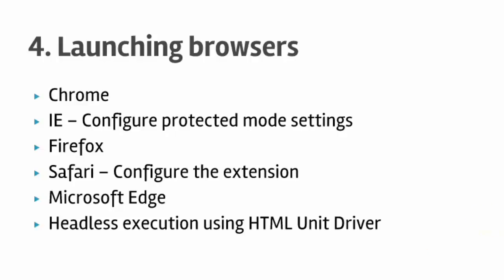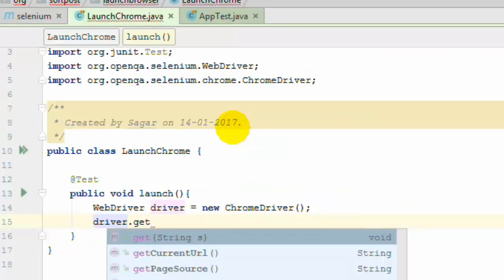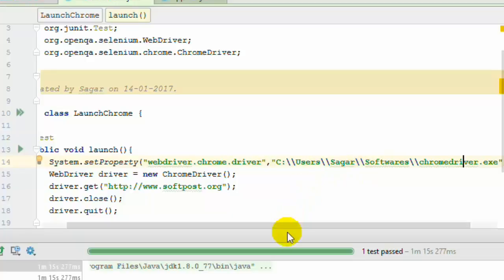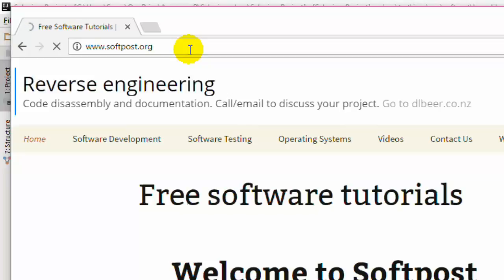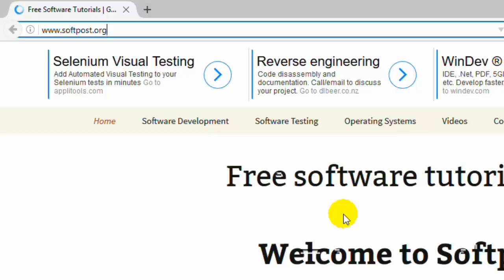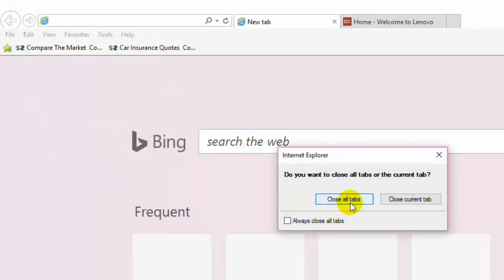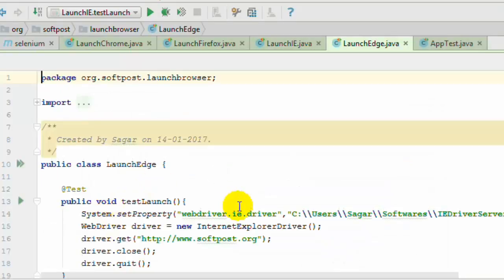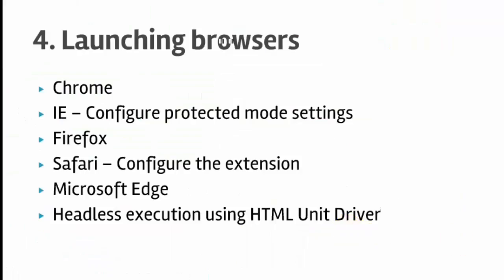Lecture 4 : Launching browsers using Selenium in Java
In this video, you will learn how to launch various browsers like chrome, firefox, IE, Safari etc using Selenium in Java.